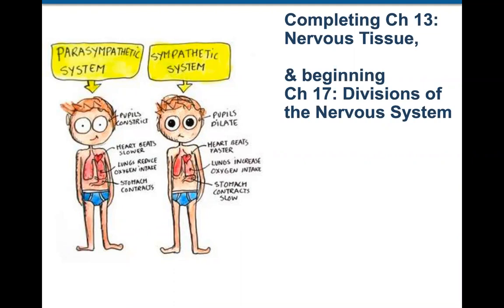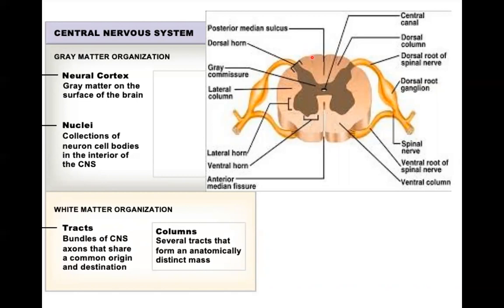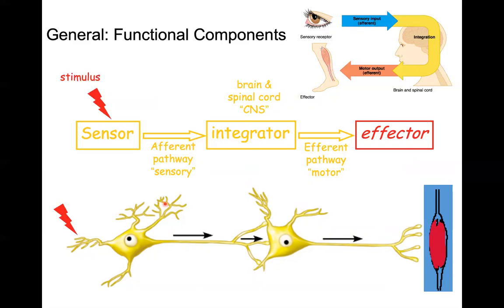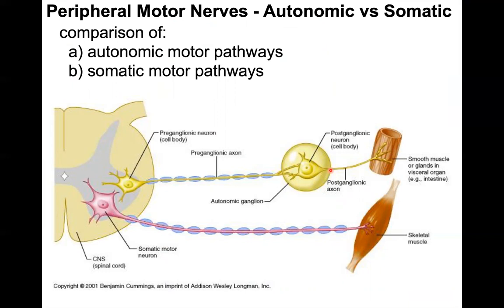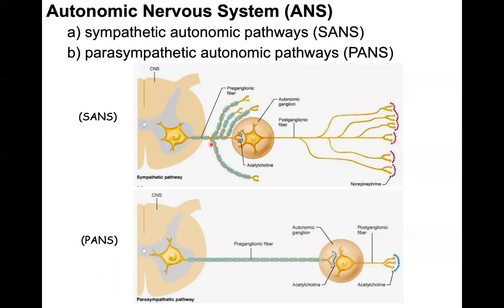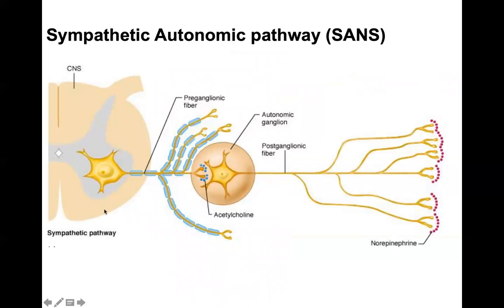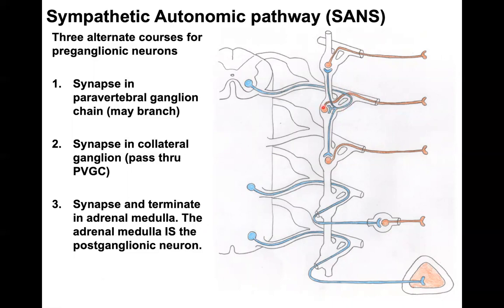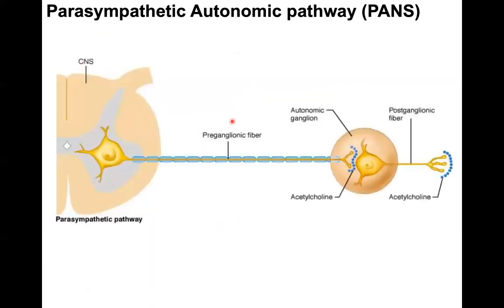Ch 17 Divisions of the Nervous System Lec Video